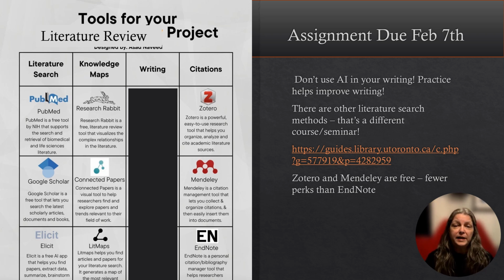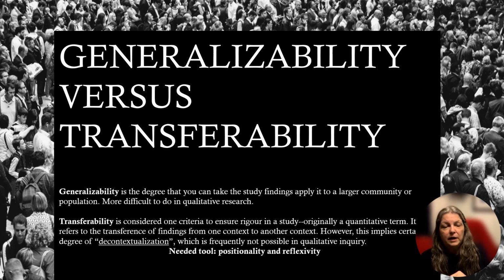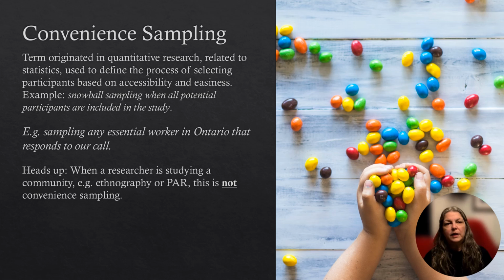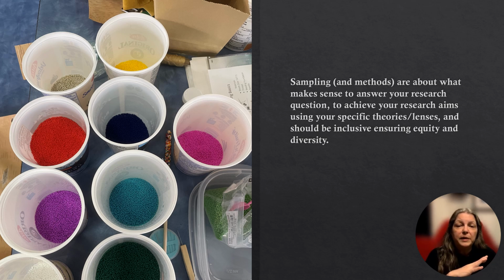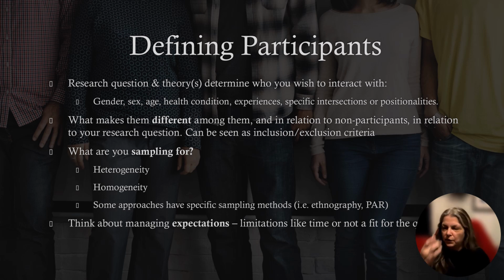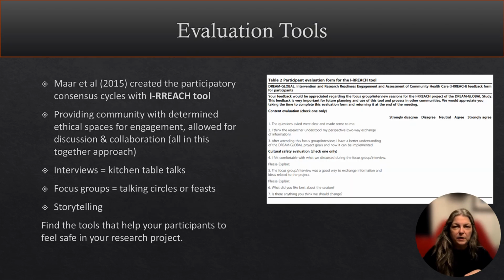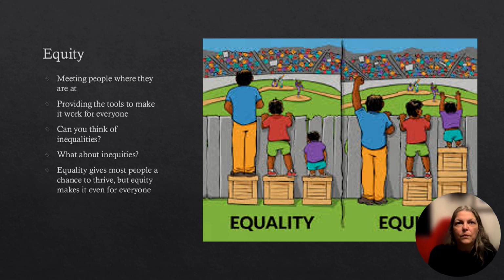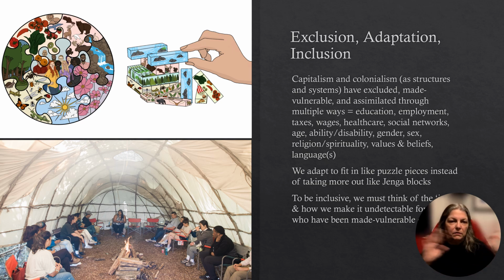About the Sample for CHL5107 Introduction to Qualitative Methods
Qualitative Research class video on Sampling, Recruitment, Participants, Populations and Diversity for University of Toronto, Dalla Lana School of Public Health's CHL5107 Introduction to Qualitative Methods